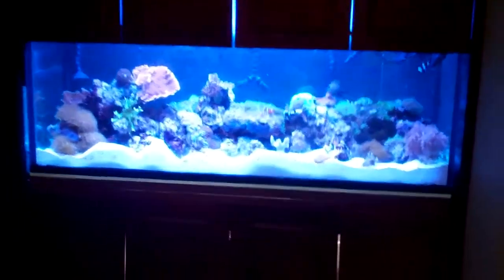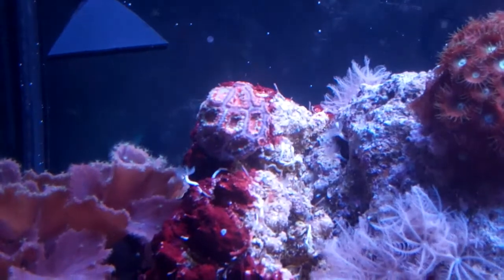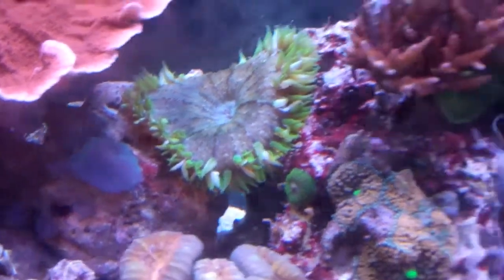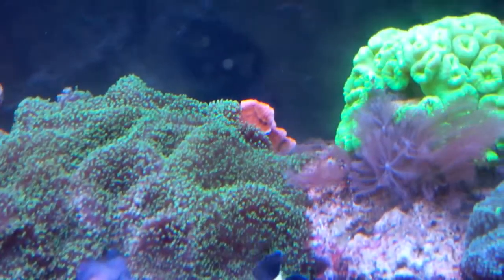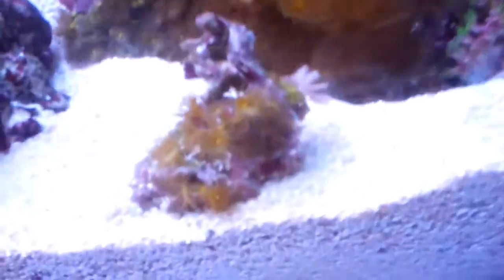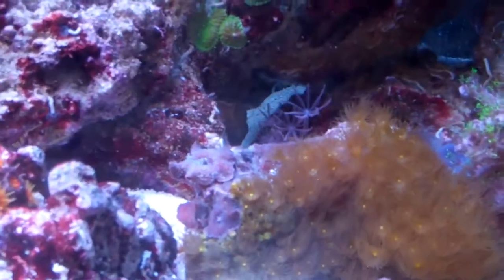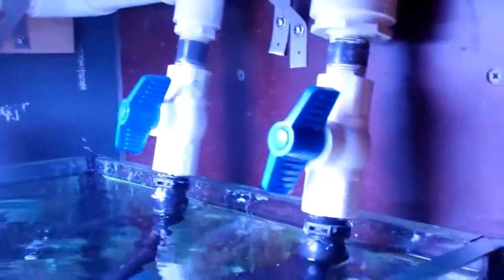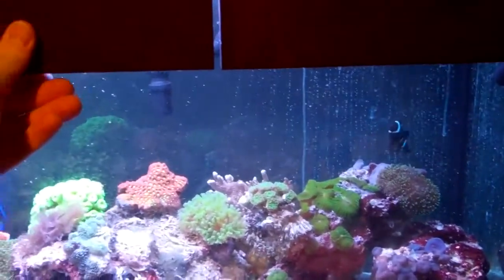144 Reef - 01/02/2012 - Main Tank